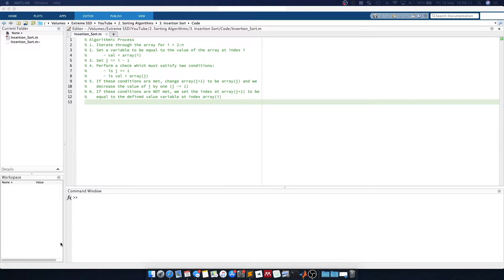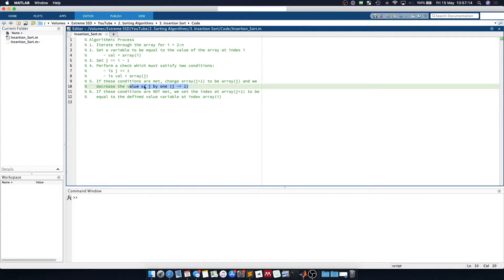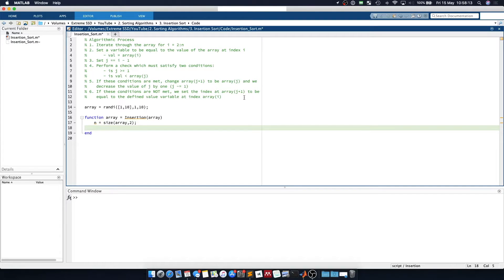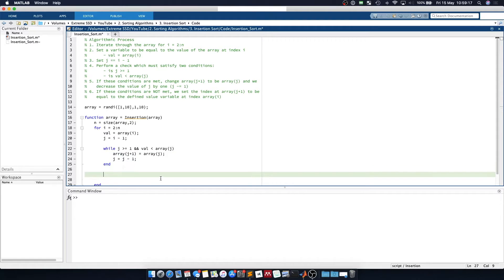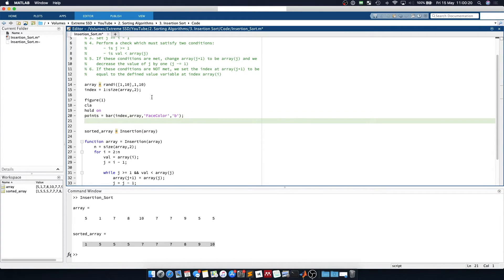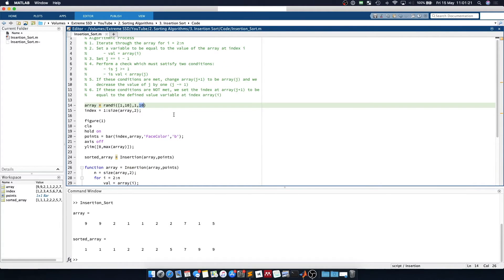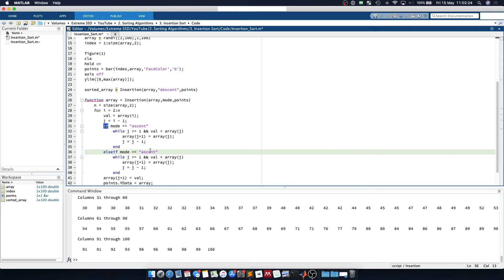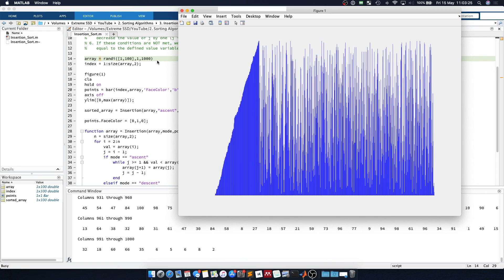Sorting Algorithms: Insertion Sort (MATLAB)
This is an introduction and explanation to the insertion sorting algorithm and how this algorithm can be coded in Matlab